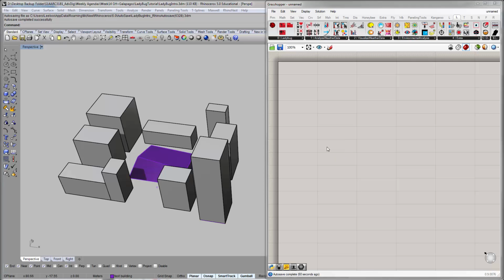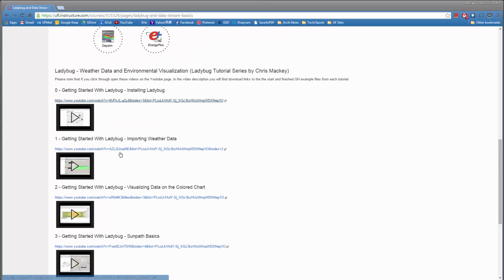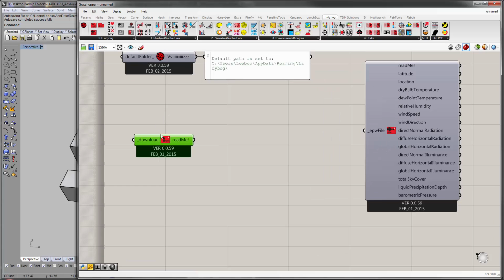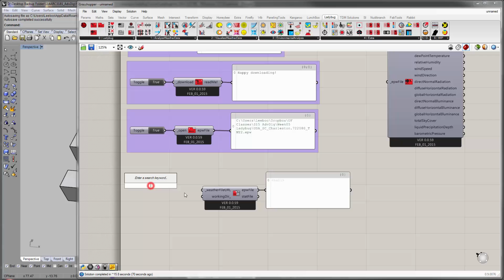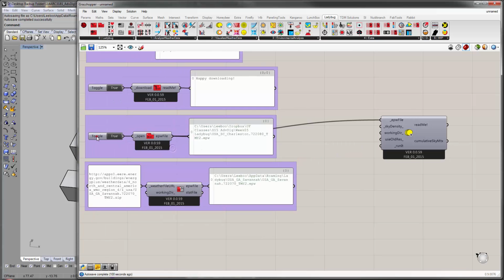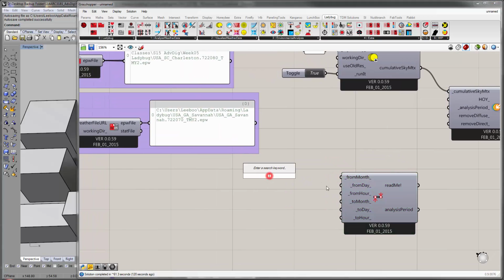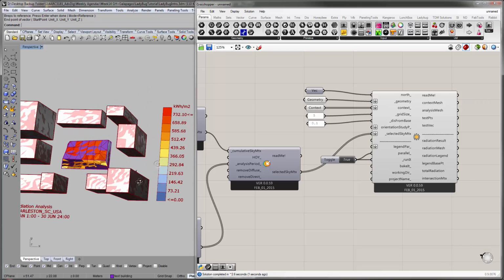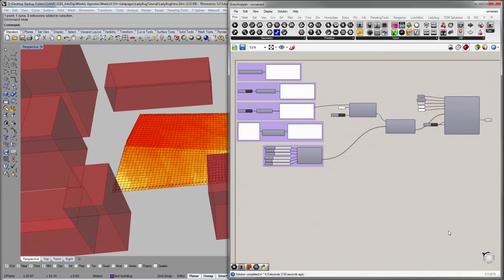AdvDig Week 05-1 Ladybug Basic Setup, Radiation Analysis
Weather Data import
Basic Setup
Radiation Analysis